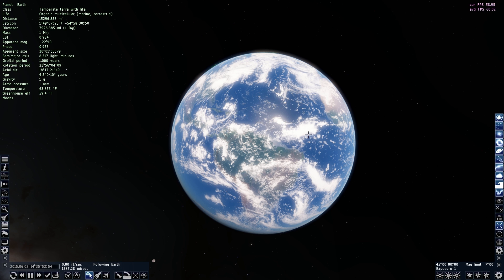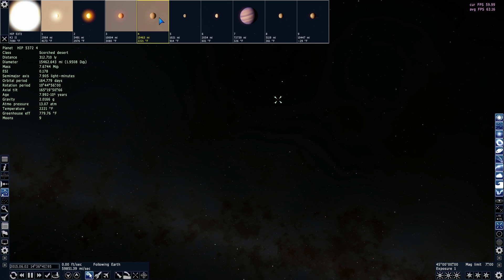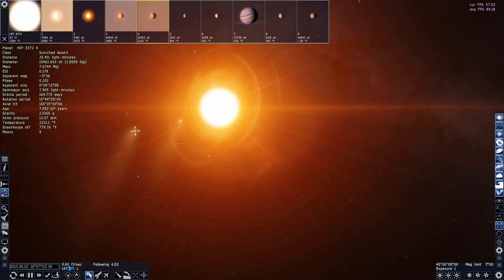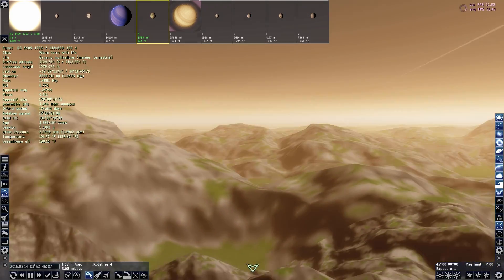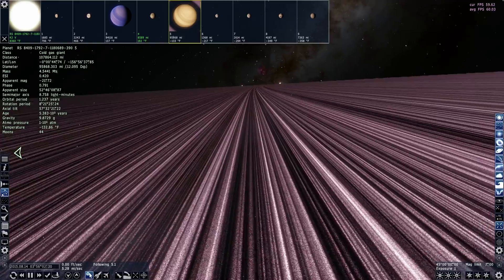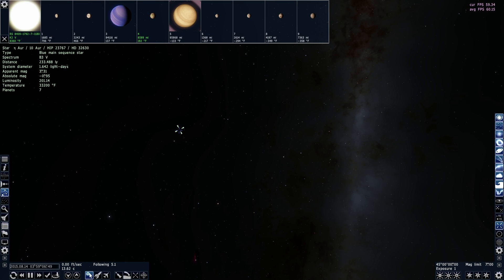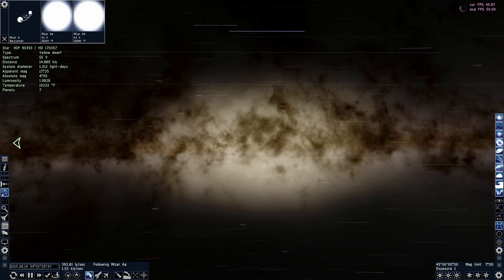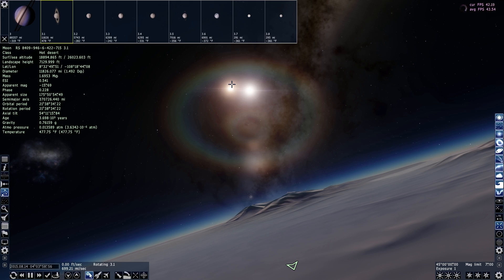QUADRUPLE SYSTEM AND MORE [] Space Engine 0.9.7.3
Just a bit of exploring in Space Engine where we come across a quadruple system, some planets with life, and more.  This is my first video, and it was recorded late at night, so please bare with me; I know it's boring, and I promise that will not be the case in later videos.